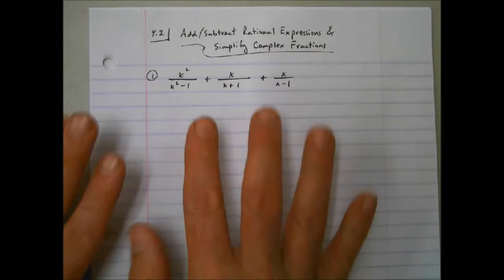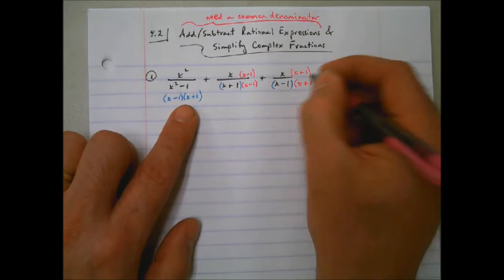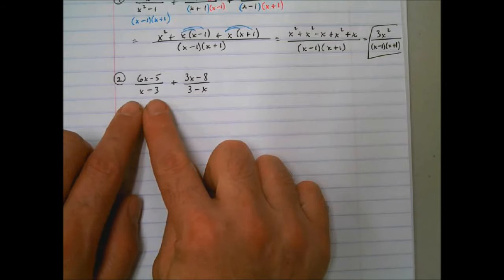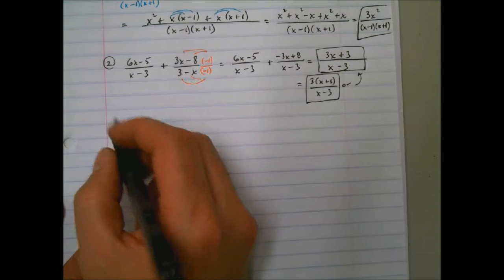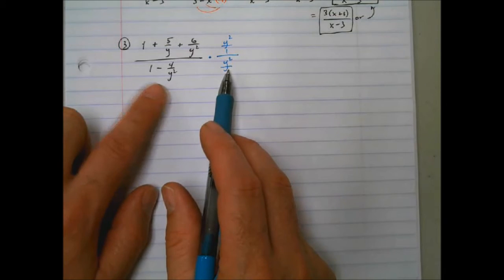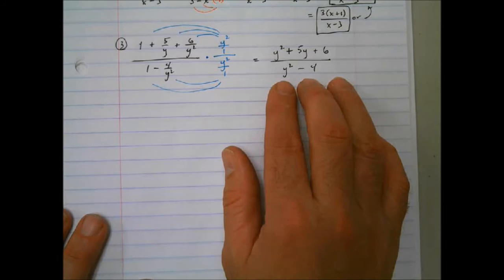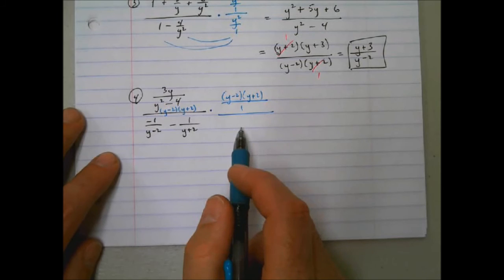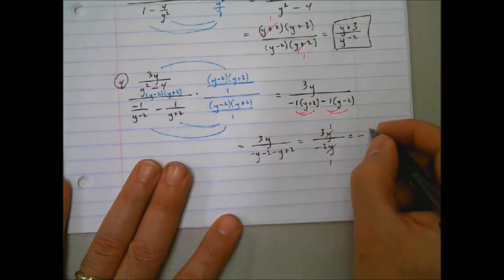Honors Math 3 Unit 4 Obj 2 Notes